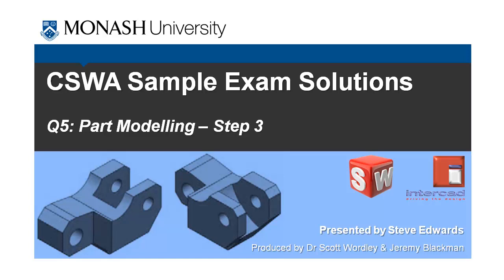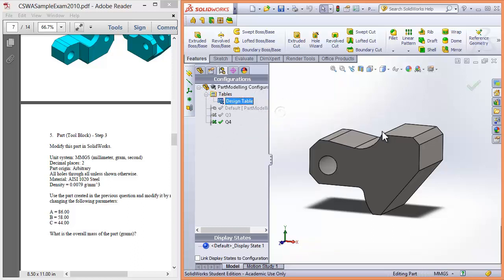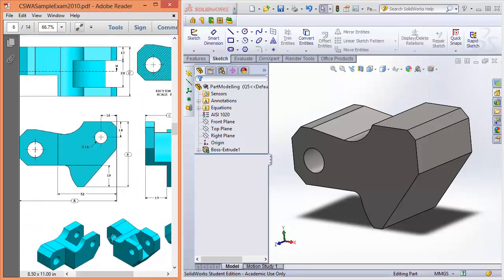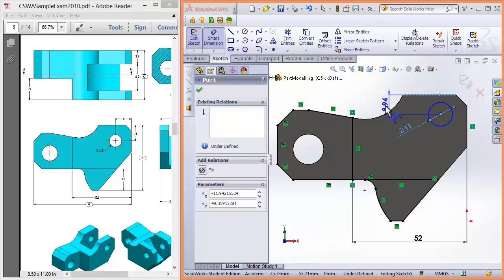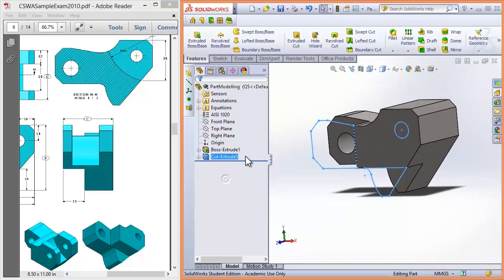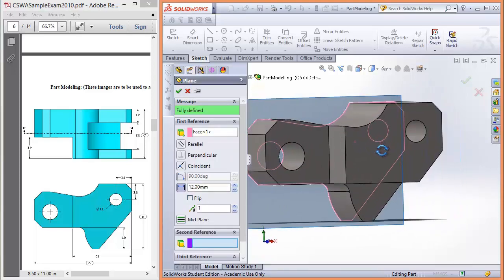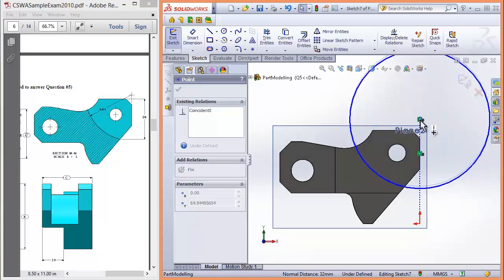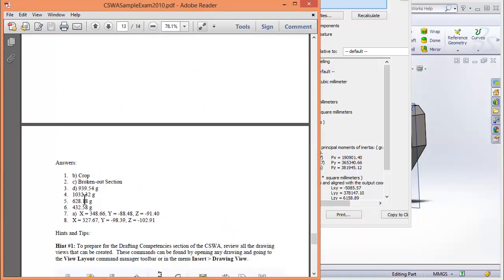SolidWorks CSWA Practice Exam Solutions Part 5: Q5 Part Modelling p3